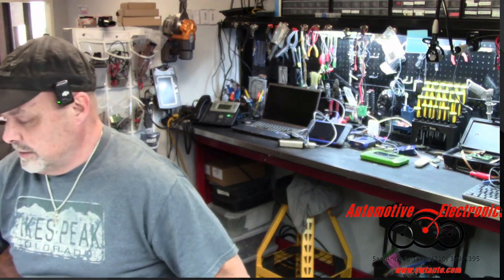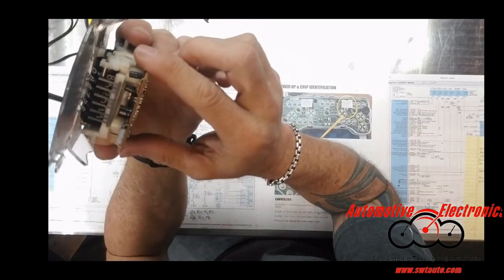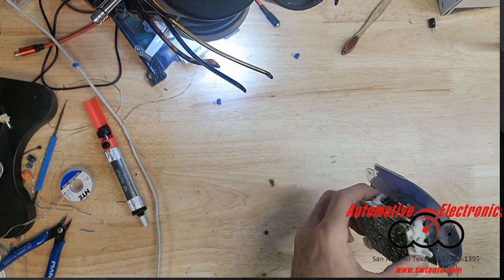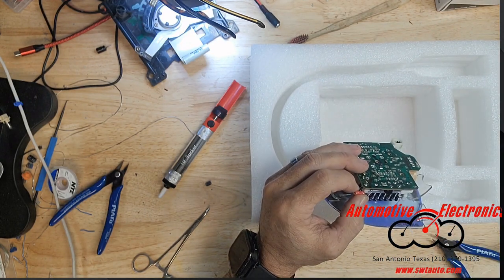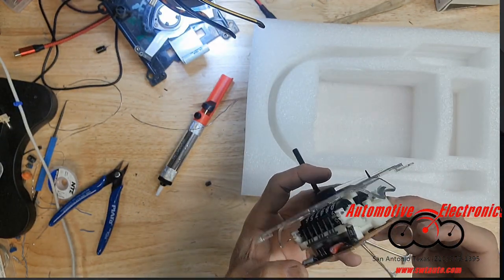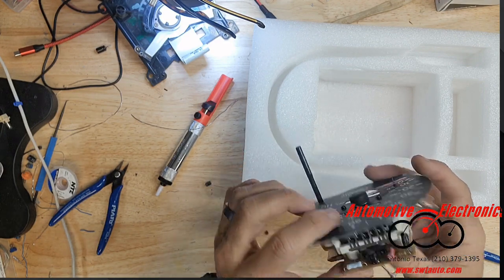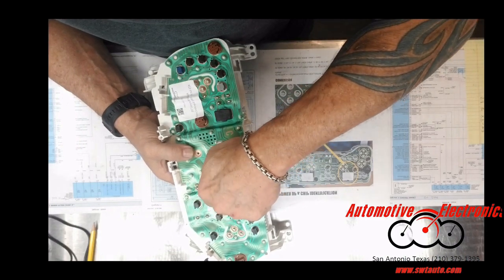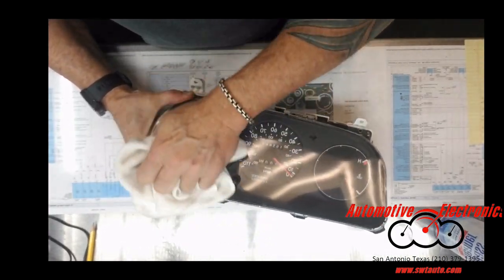1993 to 1997 Toyota Corolla and multiple other toyata vehicle of the same year range Confirmed Fix!!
1993 to 1997 Toyota Corolla and multiple other toyata vehicle of the same year range Confirmed Fix!! We replace capacitors known to fail in this speedometer head and restore full operation.  This was a good example of capacitors that appear fine on visual inspection but were bad in the end.  We confirmed with the customer that this did fix his problem 100%.